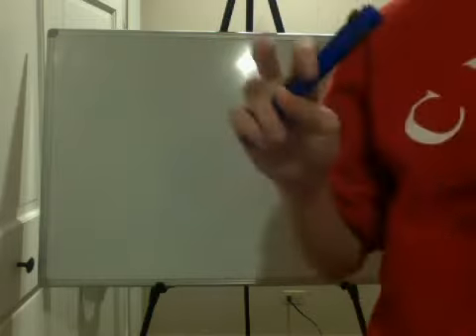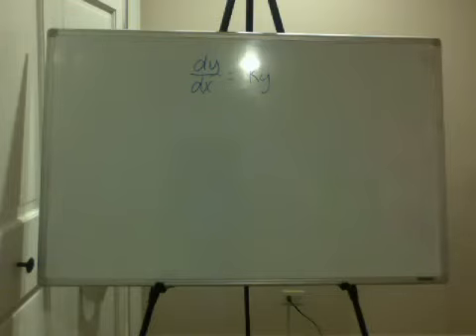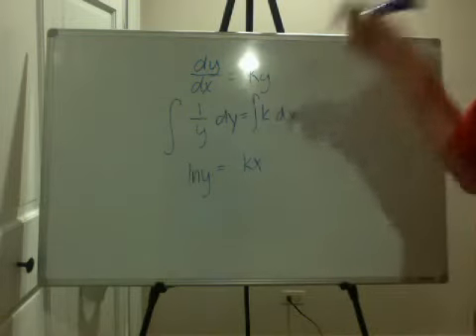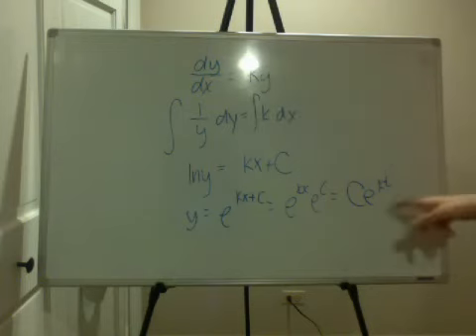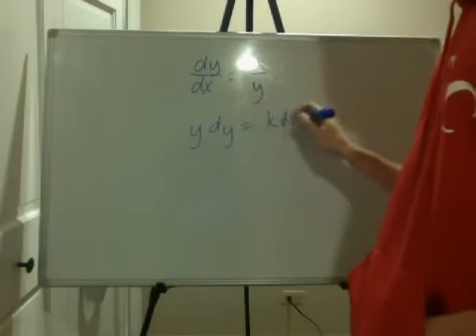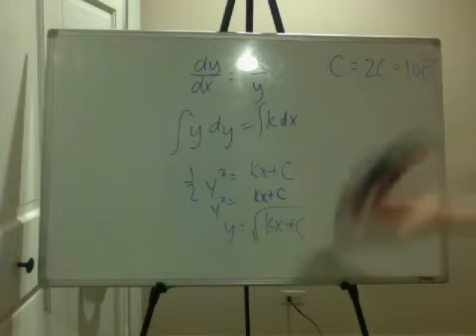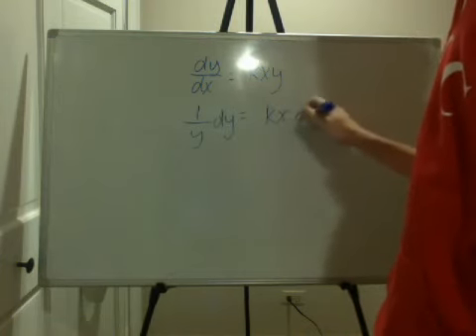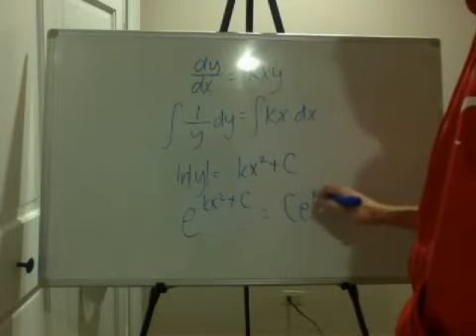Unit 8-2 Proportionality in Differential Equations